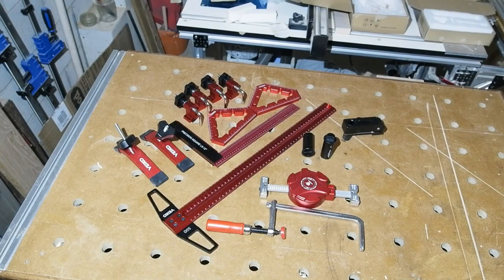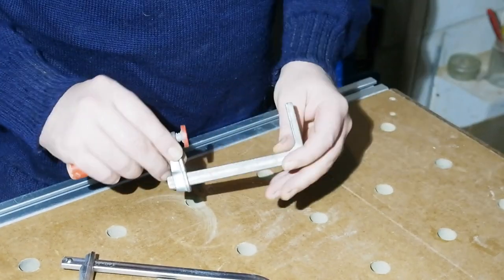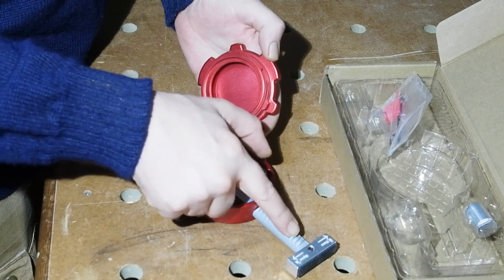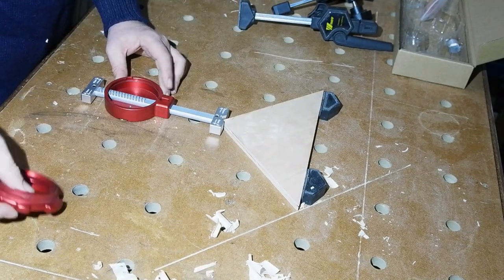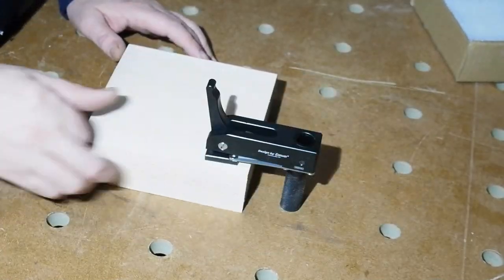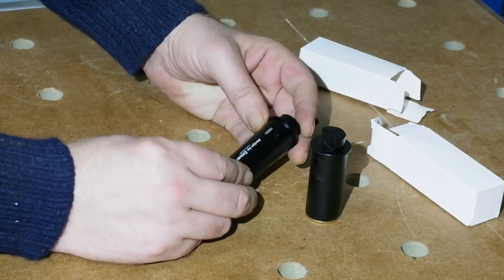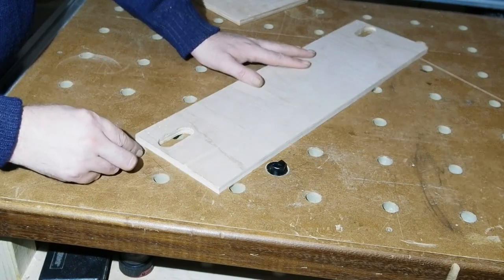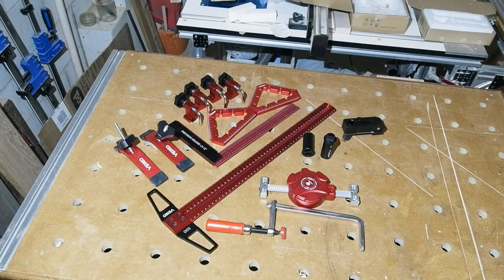Banggood Tool Review And GIVEAWAY!! Woodworking Tools [Gifted] for MFT and Workbenches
COMEPTITION NOW CLOSED!! Congratulations to Tim at Walk_In_Toolbox!
In this video I look at bench and guide rail clamps and a retractable bench dog set.

Many thanks to Banggood for supplying the items for review.
Links to the items featured in this video below. Many thanks if you do.

Hongdui Aluminium Linear Bench Clamp

Drillpro Screw Down Guide Rail Clamp

Ganwei Hold Down Bench Clamp

Ganwei Retractable Bench Dogs

WNEW Linear Bench Clamp and Stop Set

Drillpro Ratchet Guide Rail Clamp